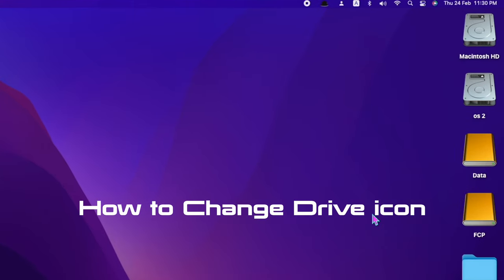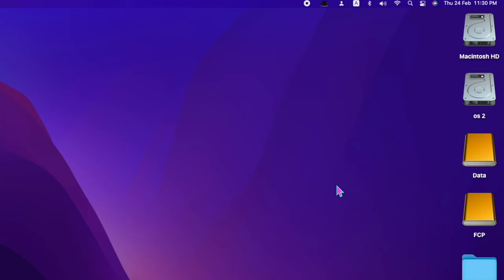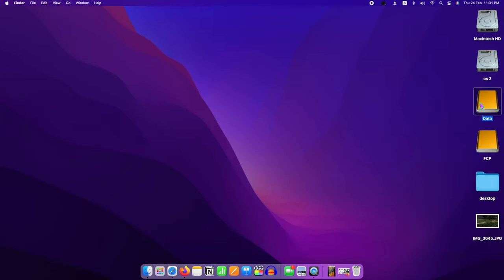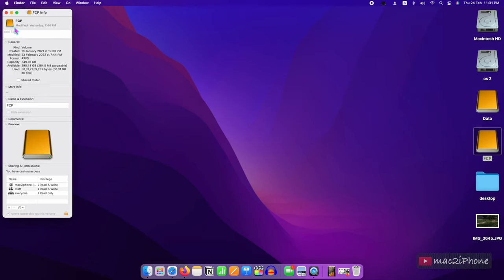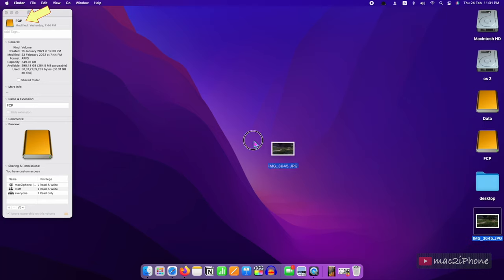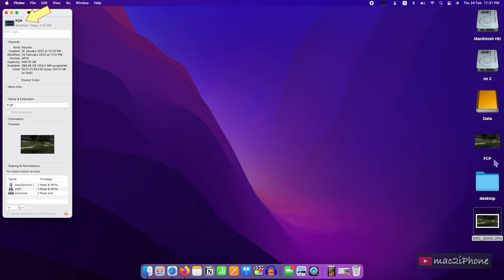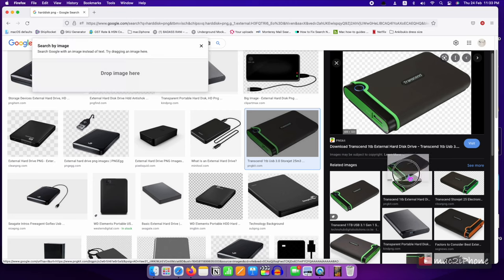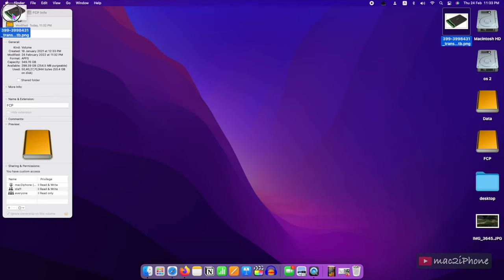How to change External Hard disk icon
This is very frustrating looks if you connected multiple external volume at same time. Today we will see how to change external drive icon.